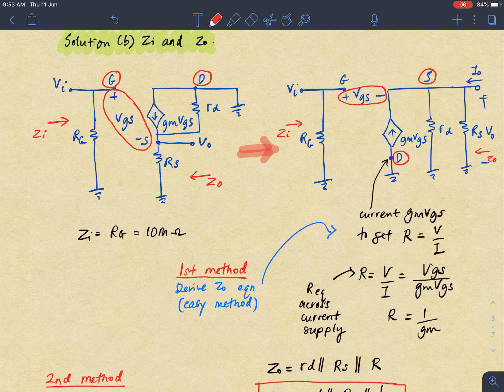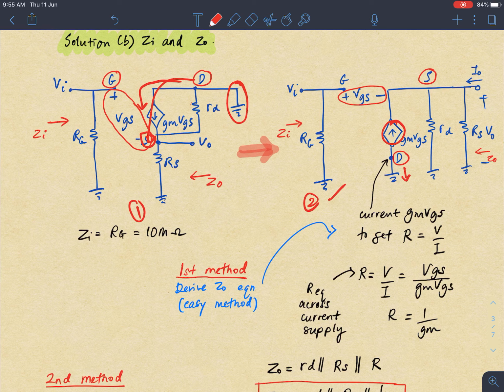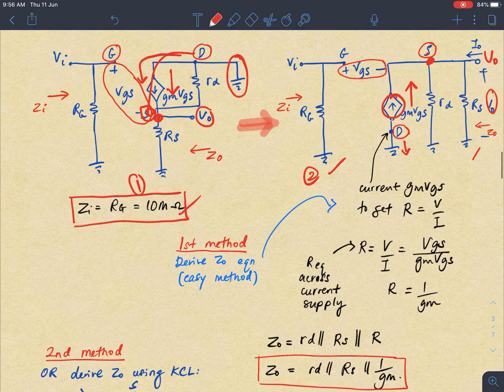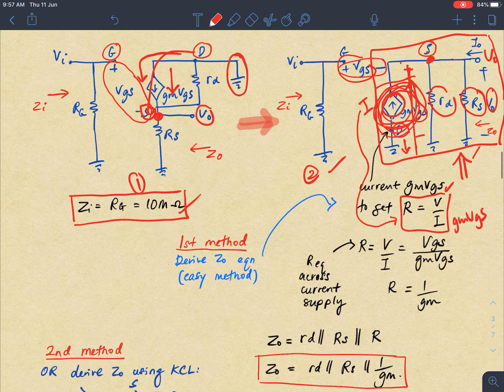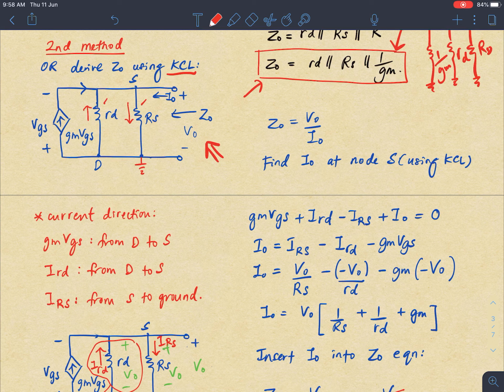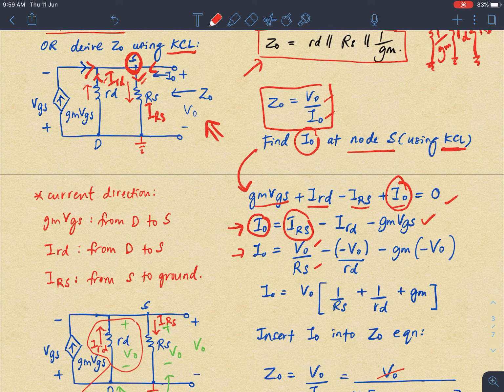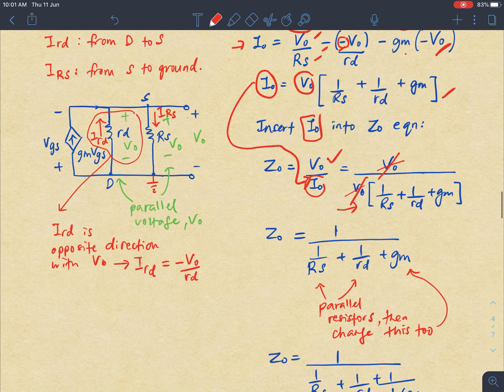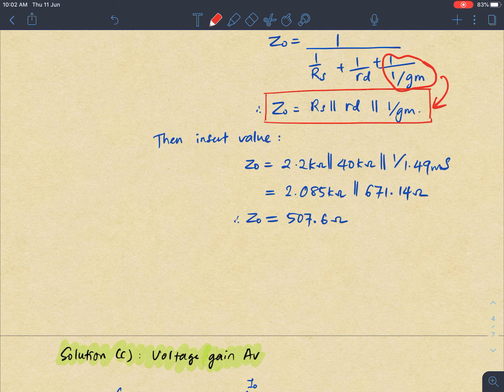Video 5 : Source Follower (Part 2)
BEE2233 Analog Electronics II
Chapter 3 : FET AC Biasing